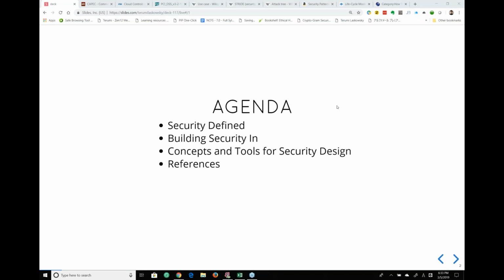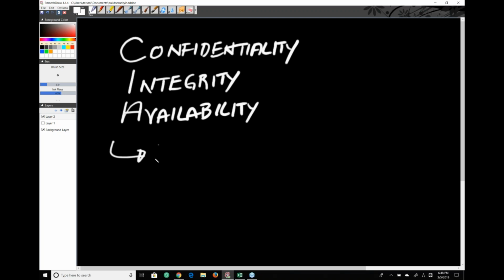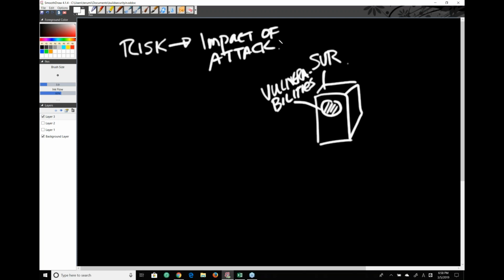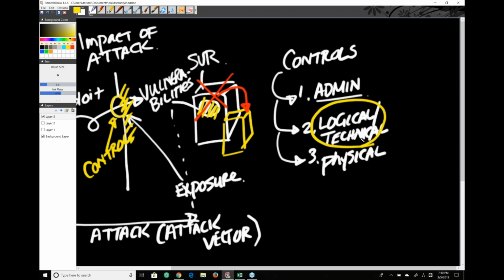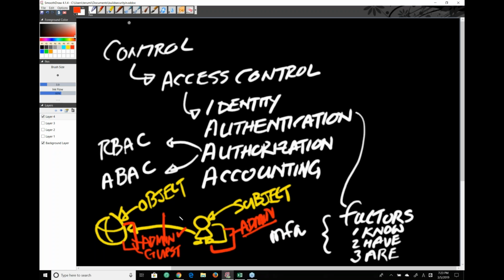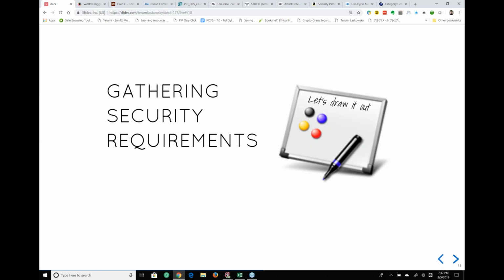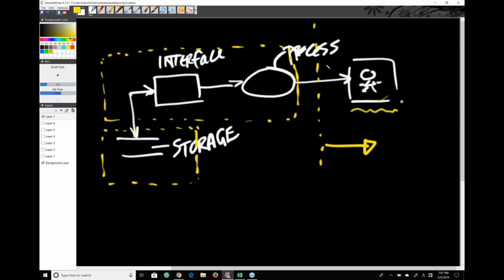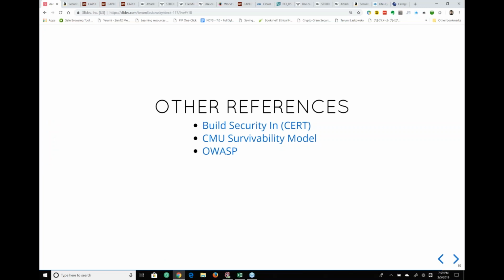2019 03 05 18 30 SITAC IV Security Architecture